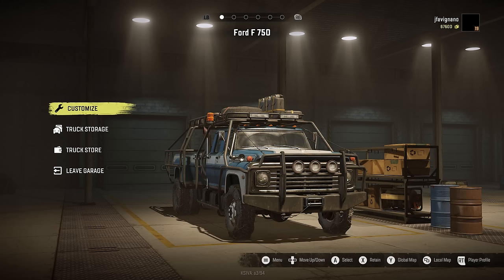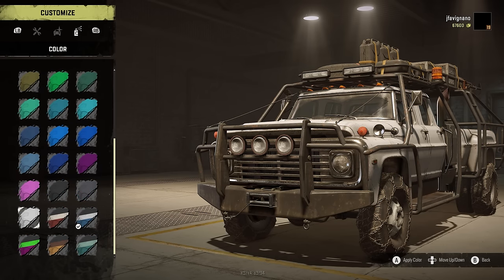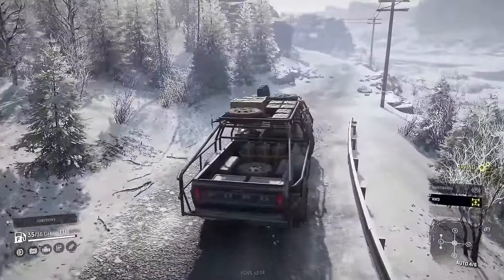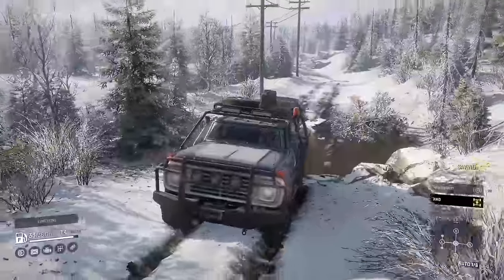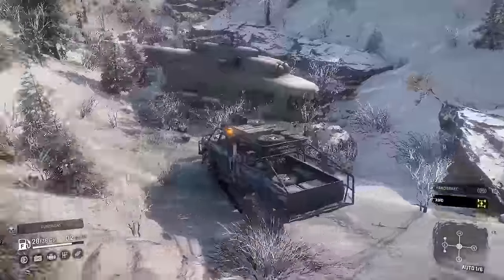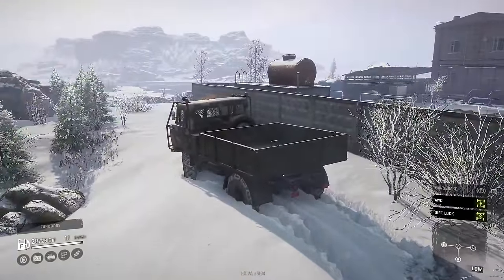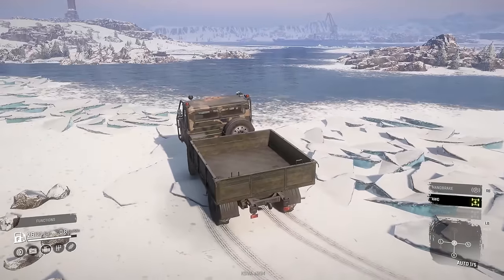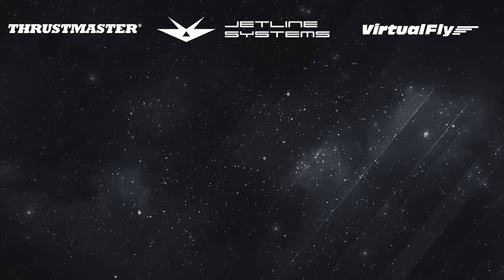Two New DLC Vehicles for SnowRunner!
Checking out the two new DLC vehicles with the new Kola Peninsula map!